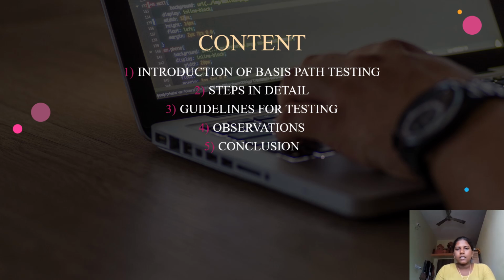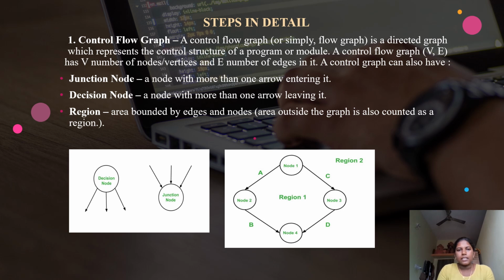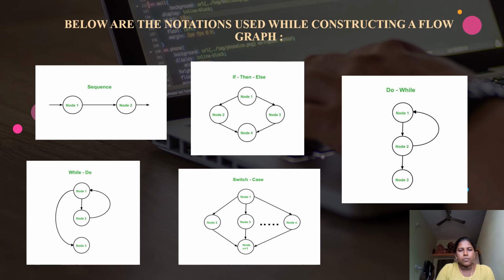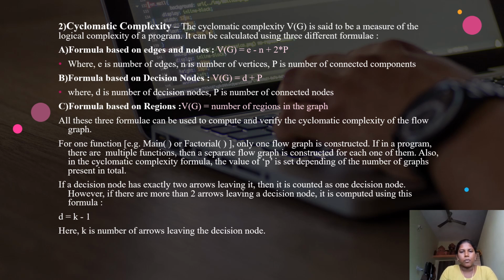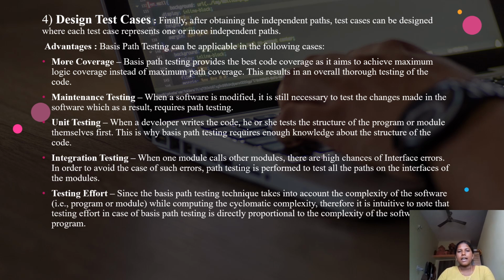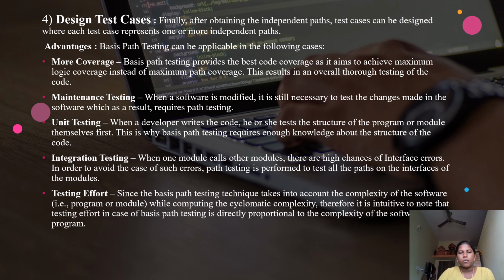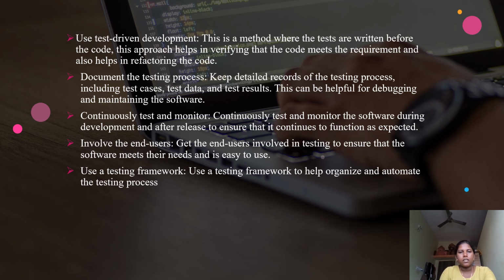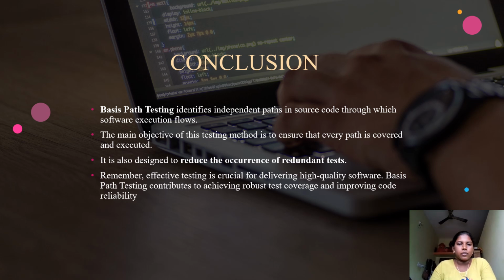BASIS PATH TESTING, GUIDELINES AND OBSERVATIONS